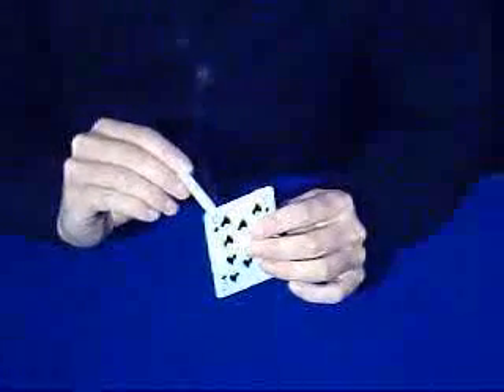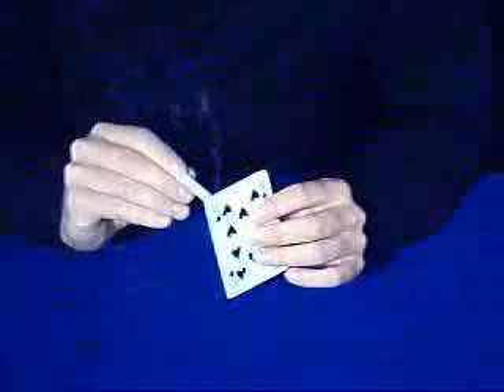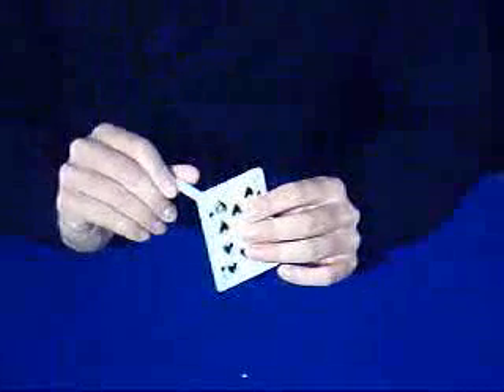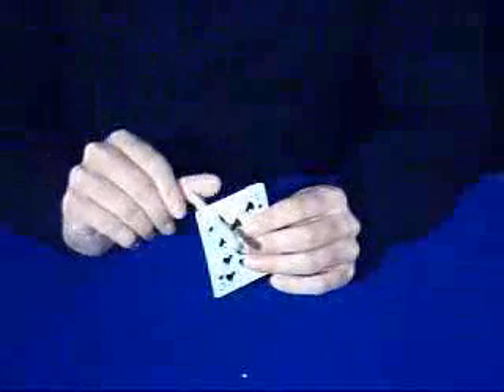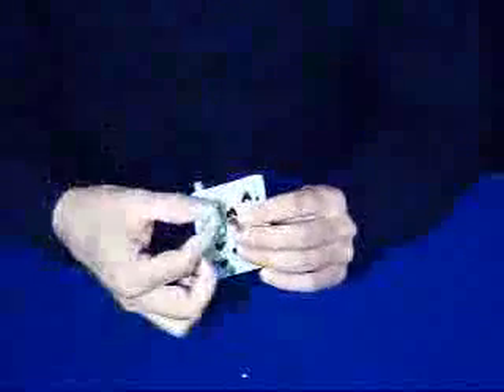Show Stopper Card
Paul Daniels performed performed Lubor Fiedler's Show Stopper Card on his television show, and it caused millions of viewers to wonder if it was a camera trick!

Using a pack of plastic playing cards, a borrowed, lit cigarette is held against the back of one of the cards.